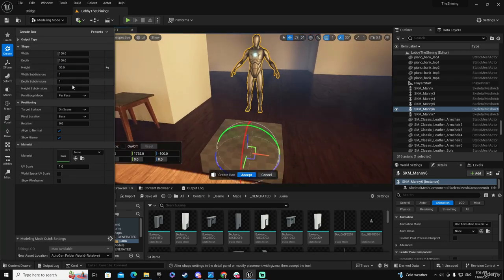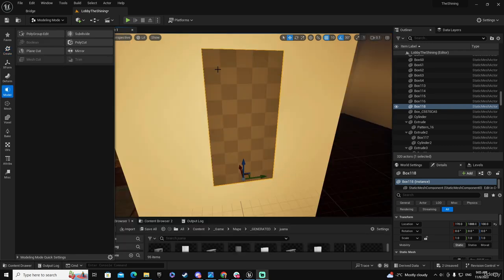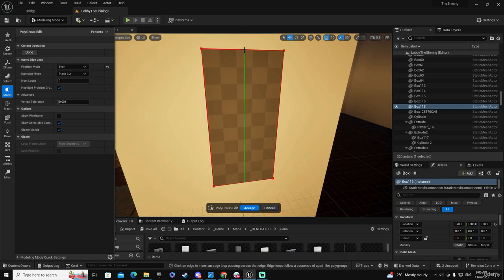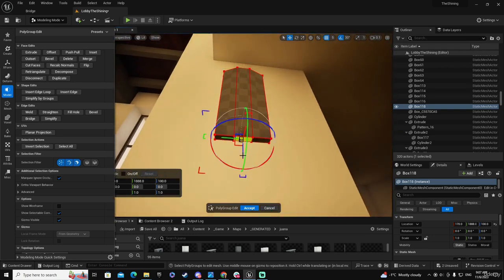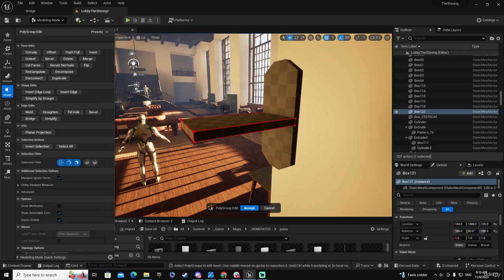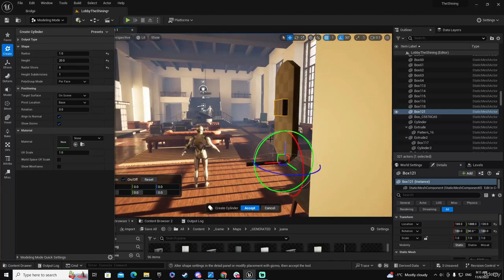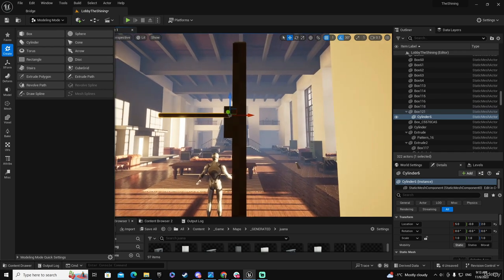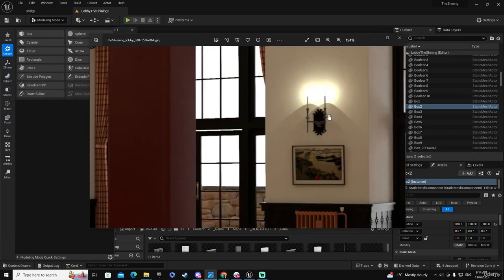33 Wall Lamp Part 1